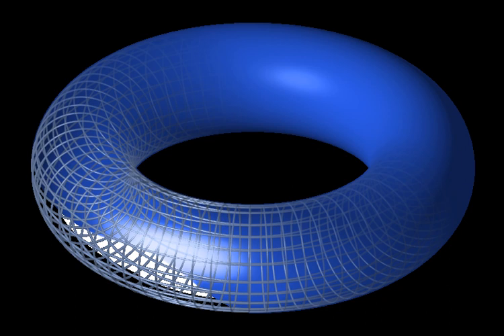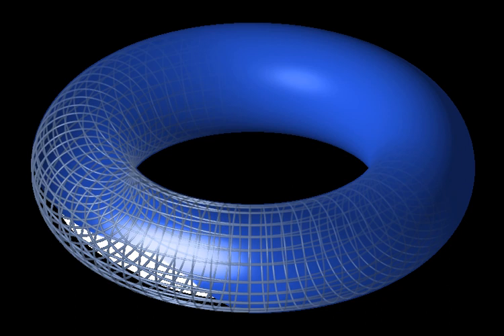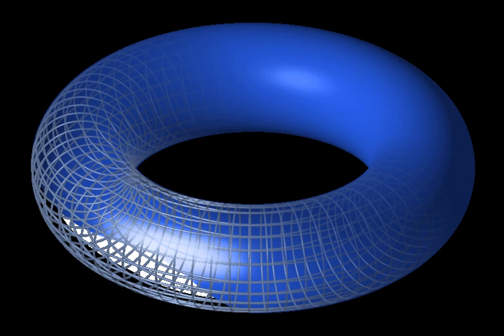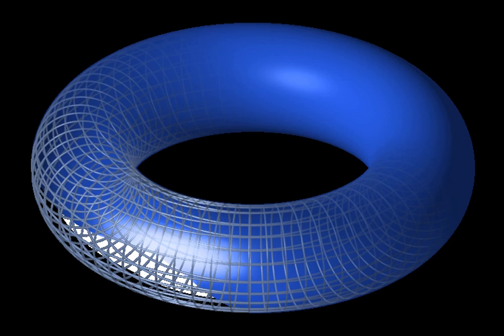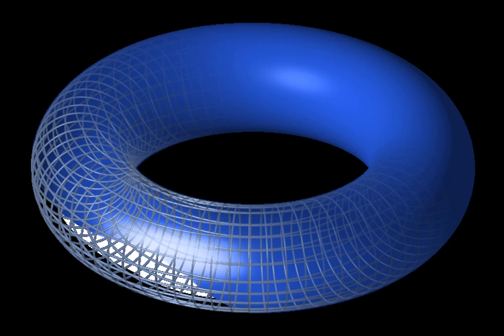Algebraic topology | Wikipedia audio article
00:00:42 1 Main branches of algebraic topology
00:00:58 1.1 Homotopy groups
00:01:31 1.2 Homology
00:02:00 1.3 Cohomology
00:02:51 1.4 Manifolds
00:03:32 1.5 Knot theory
00:04:35 1.6 Complexes
00:05:37 2 Method of algebraic invariants
00:07:28 3 Setting in category theory
00:09:27 4 Applications of algebraic topology
00:11:45 5 Notable algebraic topologists
00:11:56 6 Important theorems in algebraic topology
00:12:07 7 See also

- Socrates

SUMMARY
Algebraic topology is a branch of mathematics that uses tools from abstract algebra to study topological spaces. The basic goal is to find algebraic invariants that classify topological spaces up to homeomorphism, though usually most classify up to homotopy equivalence.
Although algebraic topology primarily uses algebra to study topological problems, using topology to solve algebraic problems is sometimes also possible. Algebraic topology, for example, allows for a convenient proof that any subgroup of a free group is again a free group.